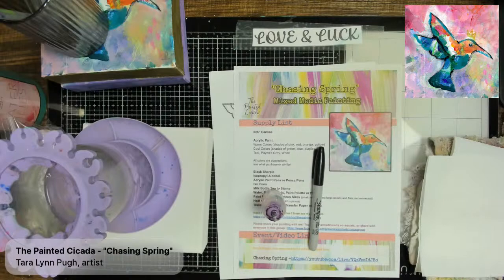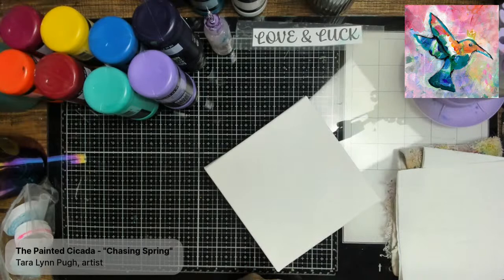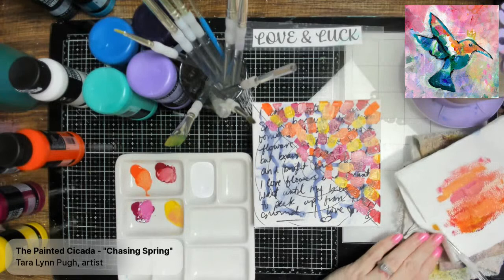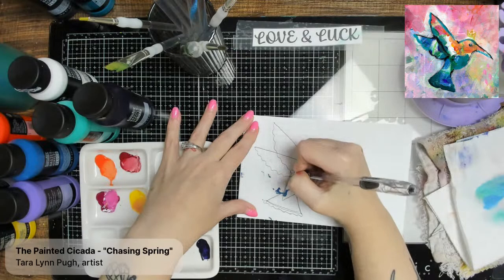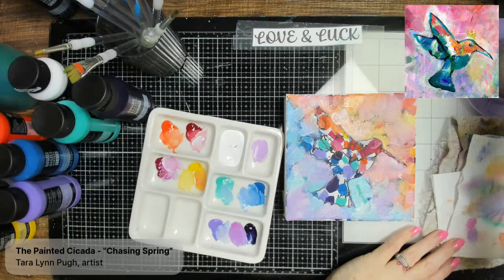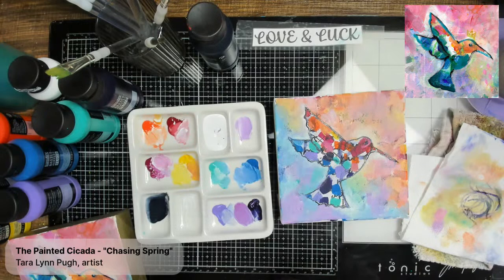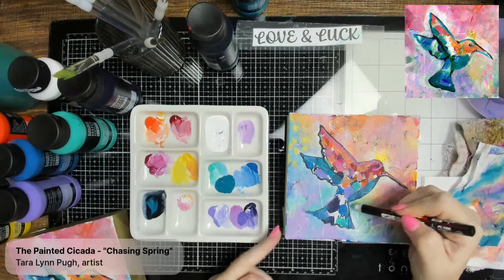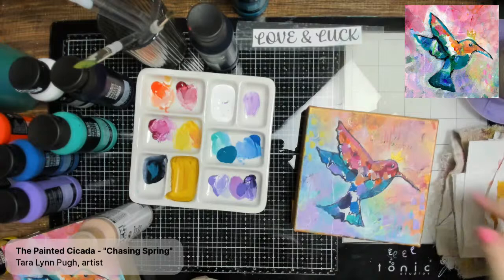"Chasing Spring" Mixed Media Lesson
Chasing Spring
Mixed Media Painting

I fell in love with this little hummingbird the first time I made her so I had to share this fun lesson with you!